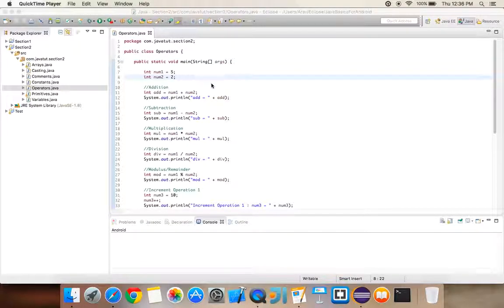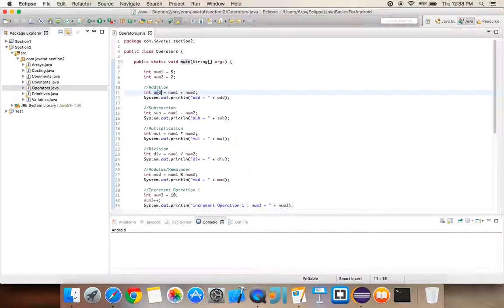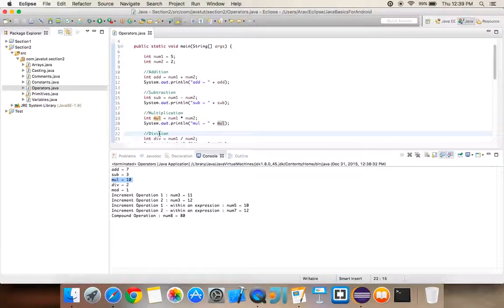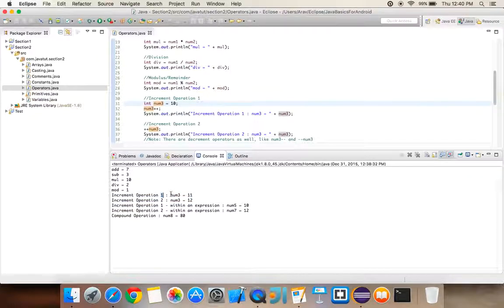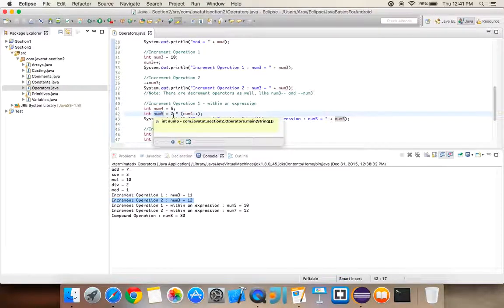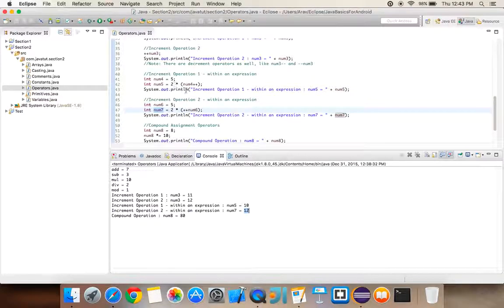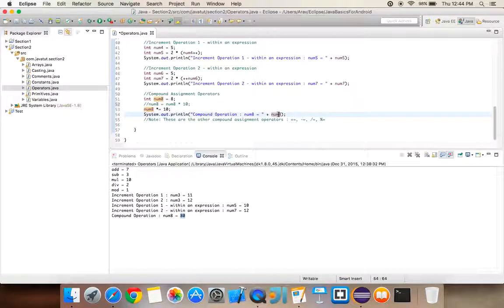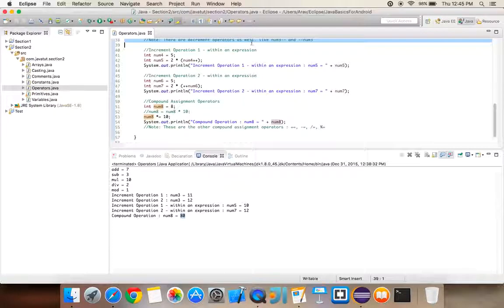10 - Operators in Java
This video explains the different operators available in Java and their precedence.